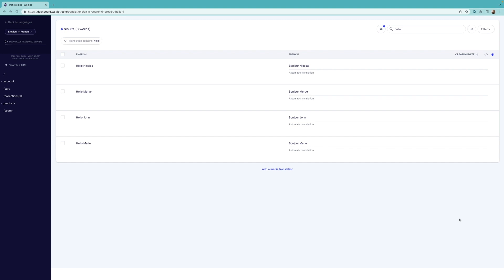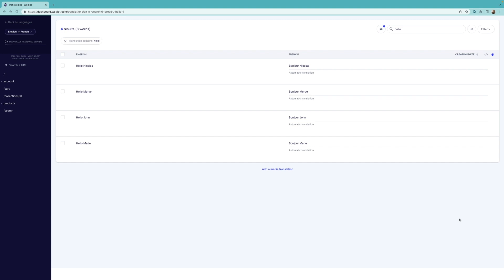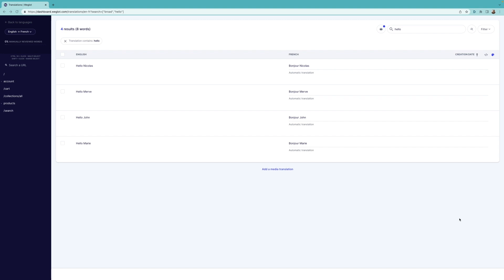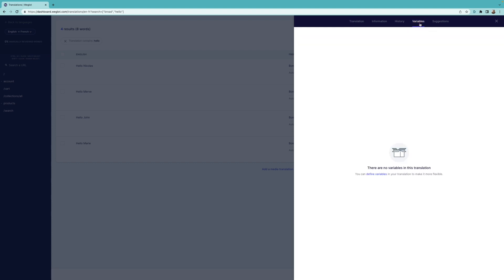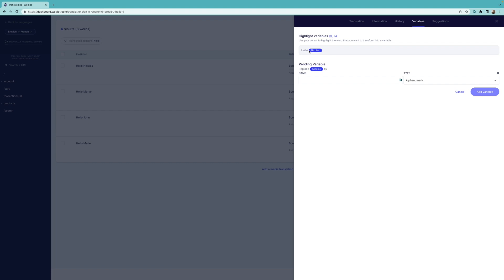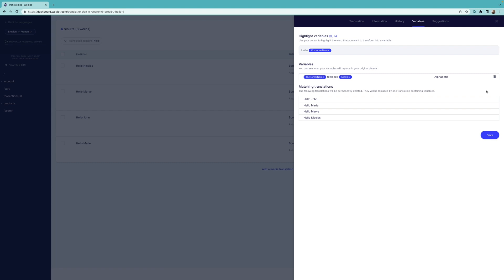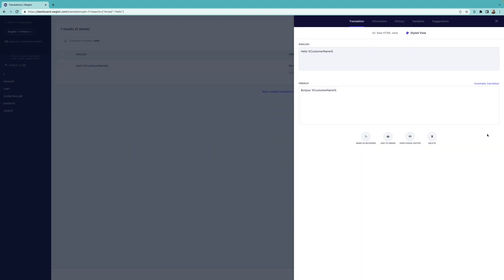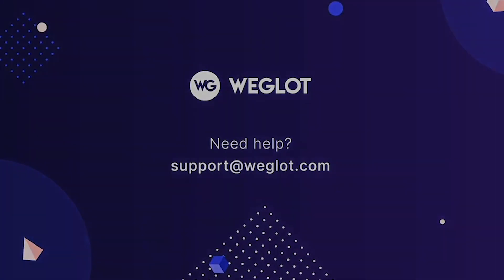How to Use the Variables Feature | Weglot Tutorial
In this video, we'll show you have to use the variables feature to reduce your repetitive content into a single string of translation and optimize your word count!